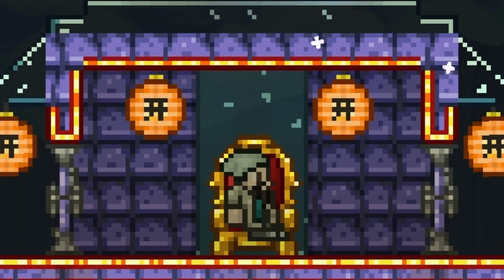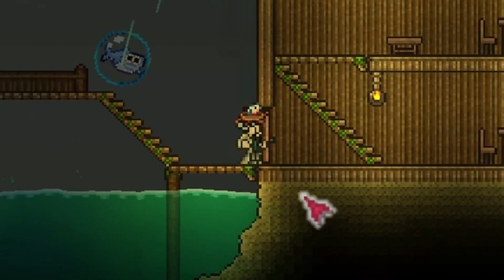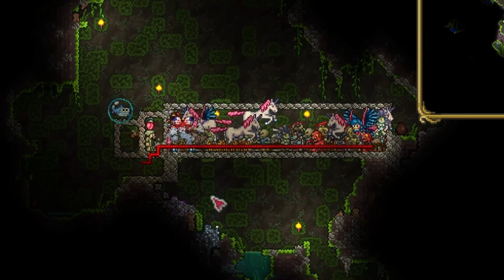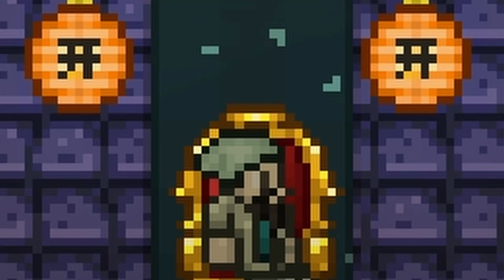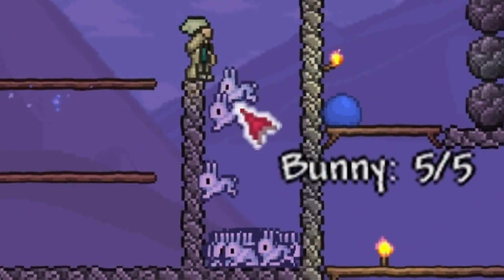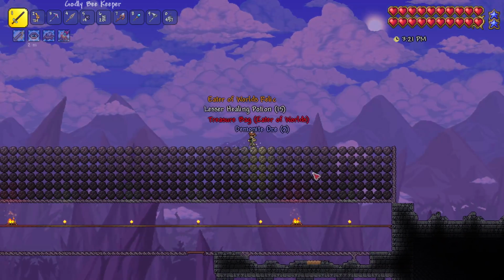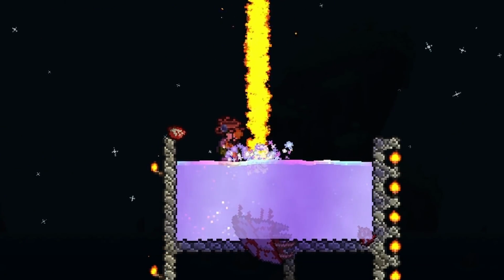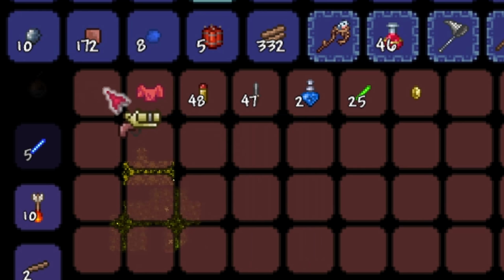I Completely Broke Terraria With These Strategies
In this Terraria boss guide I'll show you the best Master Mode CHEESE strategies – how to beat all PRE-HARDMODE bosses. 1-shots, 0-shots, 1-second kills, and much more! All recorded in the latest version (1.4.4.9) at the time of recording.

Enjoyed this video? Sub for more!

Thanks to these awesome guys for strategies I tried!

Timestamps:
0:00 Intro
0:18 Preparation
2:24 Chapter 1: The Jungle Queen
5:04 Chapter 2: Ultimate Defense
7:36 Unleashing our true potential
8:06 Chapter 3: Chain of Death
10:30 Getting even stronger
11:01 Chapter 4: Juggernaut
12:52 Chapter 5: Bomb Sentinel Maze
14:11 Chapter 6: Duel
15:38 Chapter 7: Yin Yang Technique
17:09 Wrapping-up
17:31 Outro

For SEO: Terraria, teraria, 1-shot, guide, walkthrough, damage, bosses, warrior, farm, tricks, all bosses, best weapons, master mode, in 1 hit, oneshot, one shot.

Key features:
- Sandbox Play